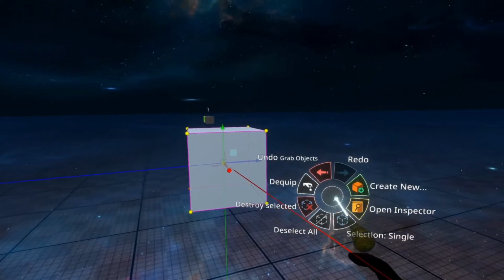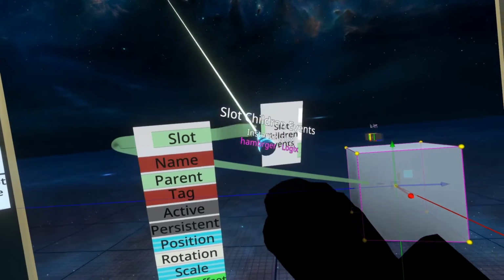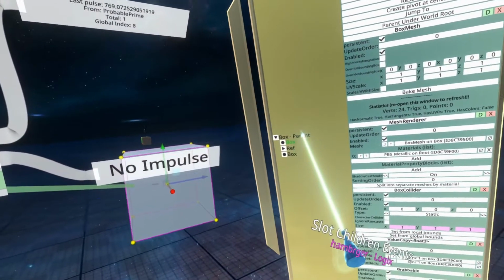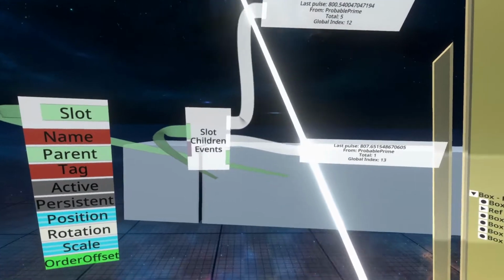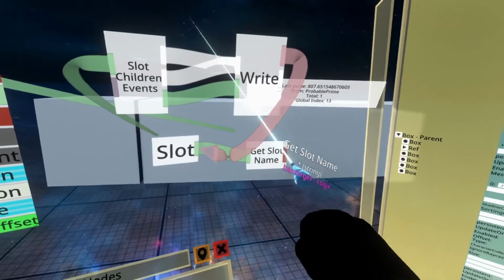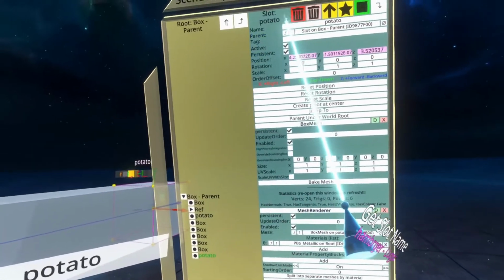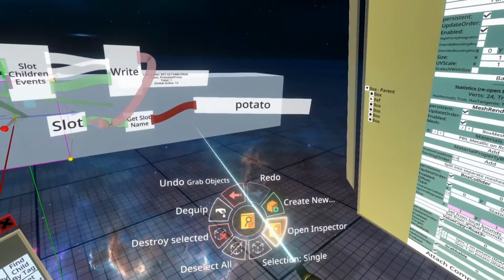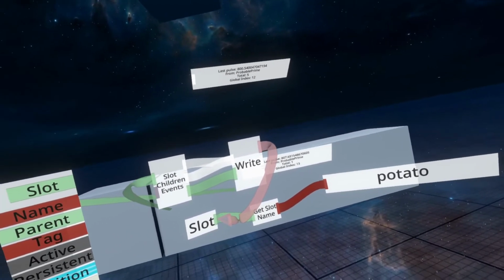OLD: Neos VR Tutorial: Use Slot Children Events to receive events when Slots are changed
This new node provides a great way to manage what's happening with the hierarchy of an object. When objects are added or removed from it you can react and run LogiX operations.